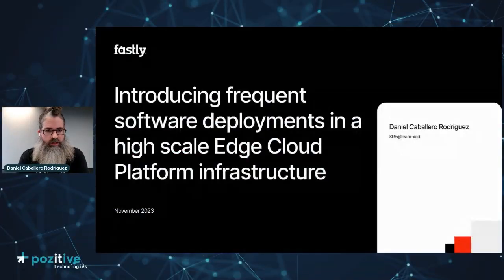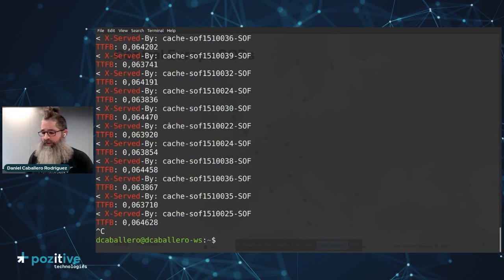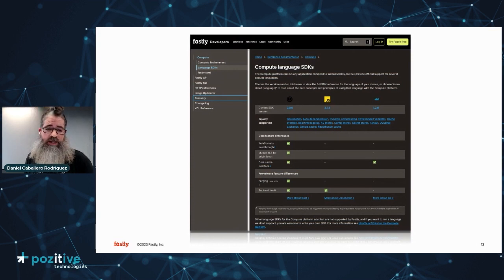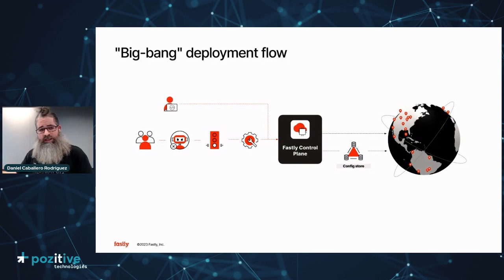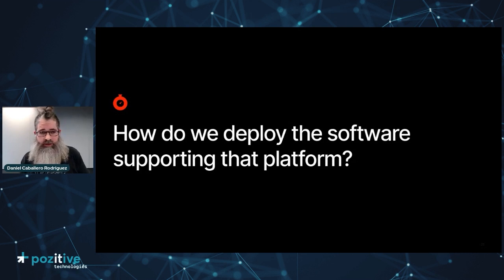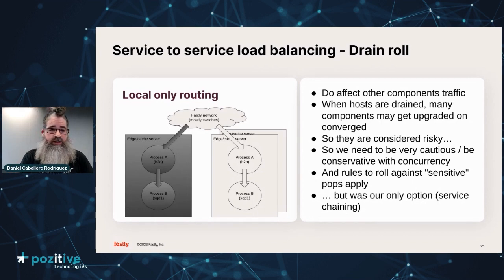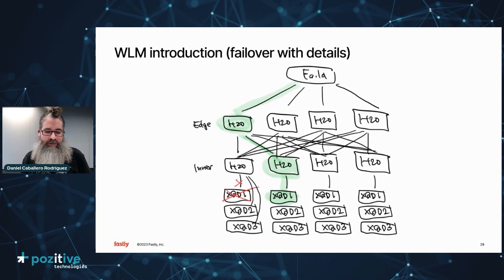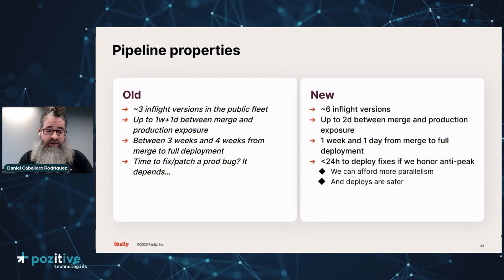Daniel Caballero Rodríguez - Frequent software deployments in Edge Cloud Platform infrastructure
Get ready for an enlightening session with Daniel Caballero Rodríguez, Principal Engineer at Fastly, and a seasoned professional with a rich background including roles at Schibsted, NTT, Oracle, and more!

At PozitiveTechnologies2023, Daniel was delved into "Introducing frequent software deployments in a high-scale Edge Cloud Platform infrastructure" 👉 Redeploying key software components in a multitenant cloud infrastructure supporting millions of RPS comes with unique challenges!

Don't miss out on this opportunity to gain insights into the intricacies of deploying code in a high-scale Edge Cloud Platform! Watch Daniel Caballero Rodríguez's talk at PozitiveTechnologies2023. 💻🚀